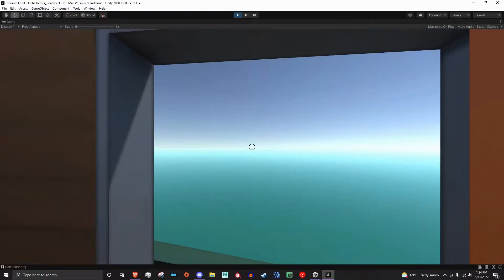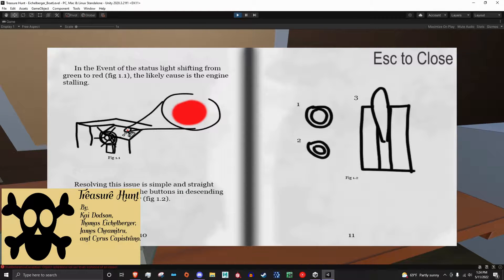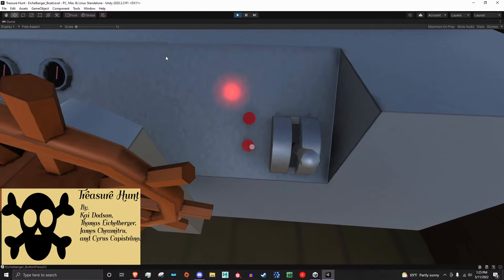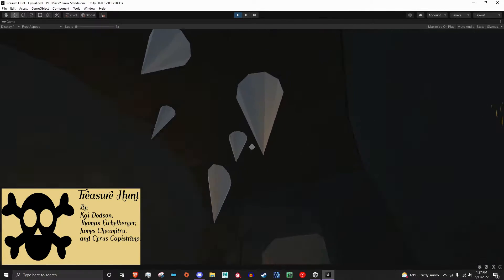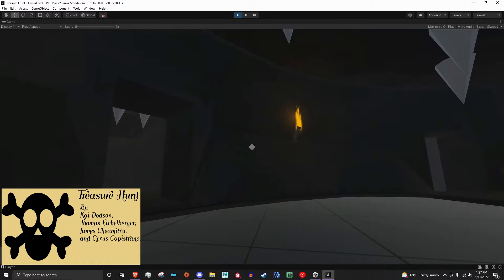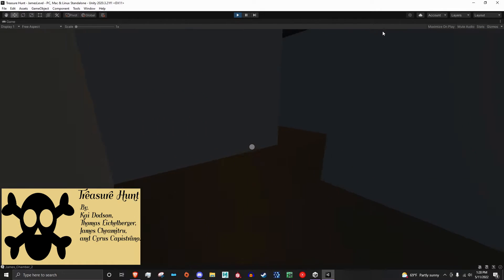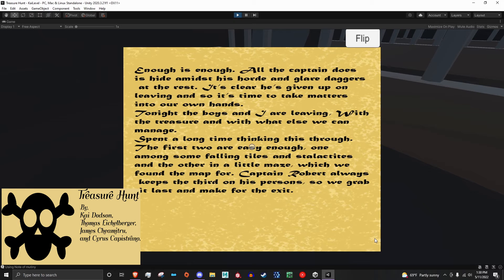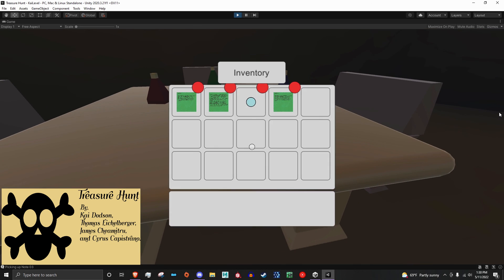Treasure Hunt: UB Simulation and Game Design Capstone 2022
UB Simulation and Game Design Capstone 2022 by Cyrus Capistrano, James Cheamitru, Kai Dodson, Thomas Eichelberger